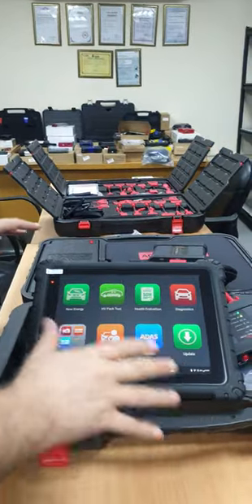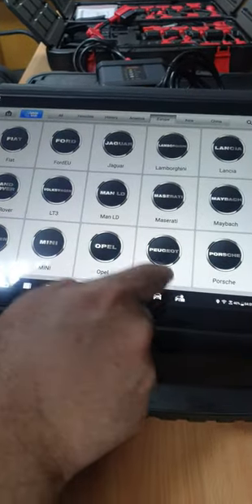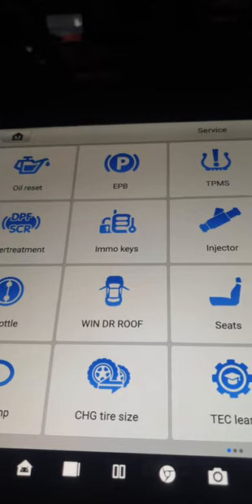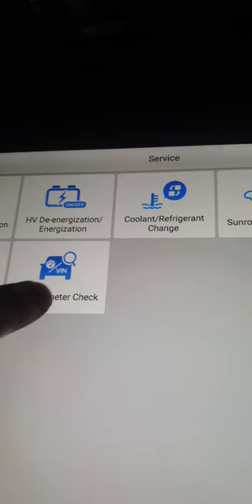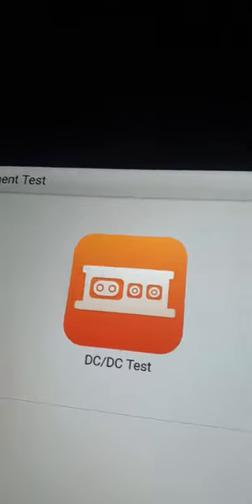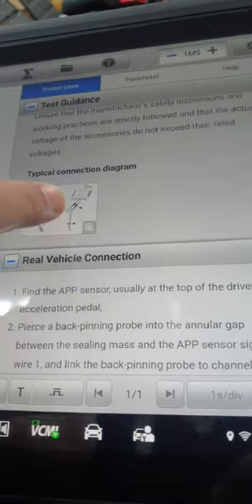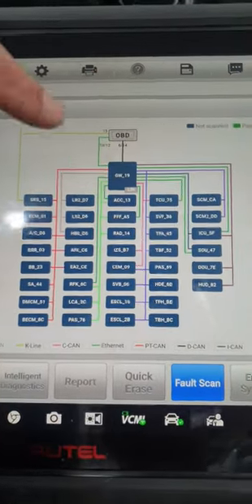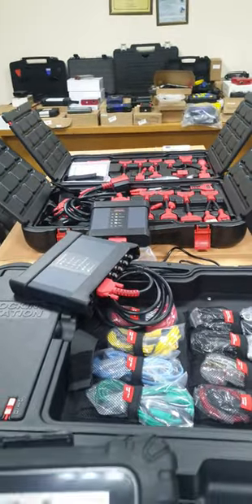Autel MaxiSys Ultra EV scanner and diagnostic device for normal cars and ev car , online programing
English version
mdt
MDT